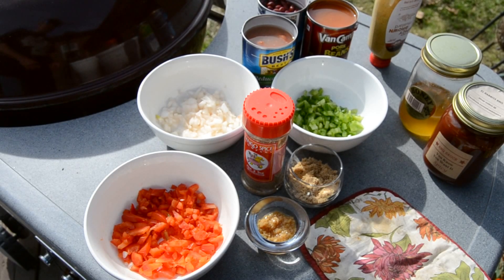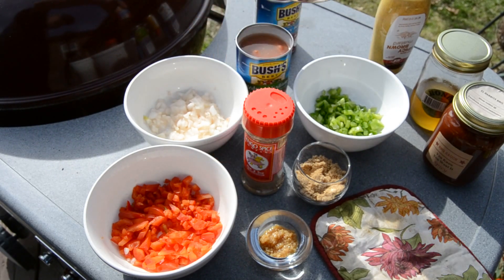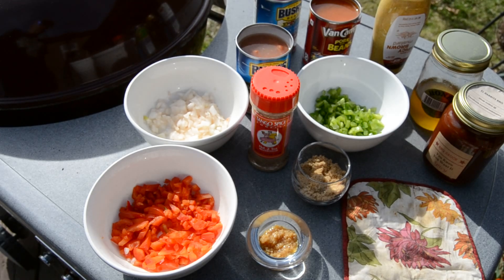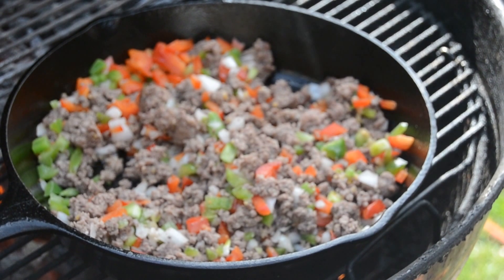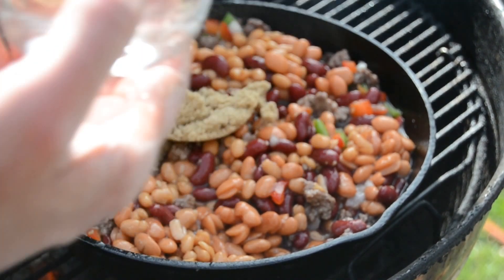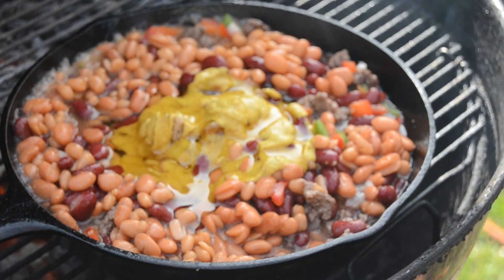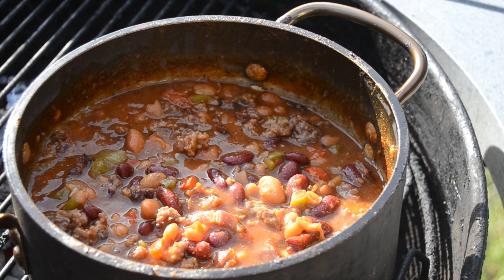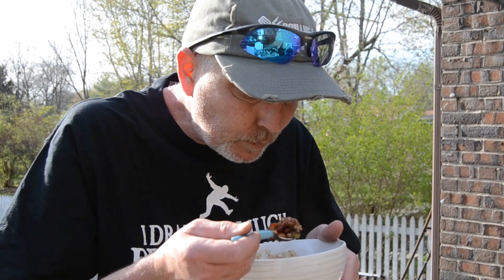BBQ'd Baked Beans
Some of the best Baked Beans you'll ever have. Give this a try at your next BBQ, You'll be glad you did! These are amazing!